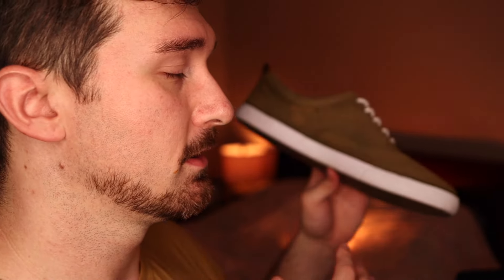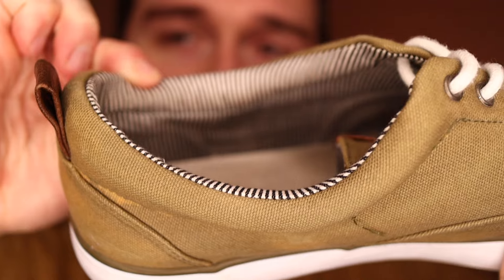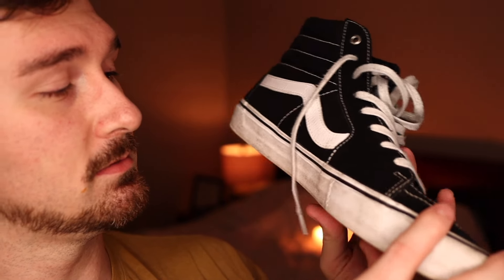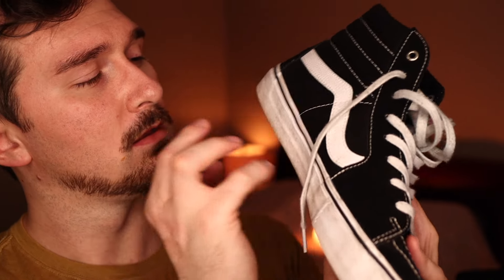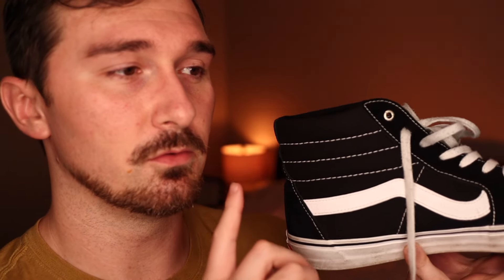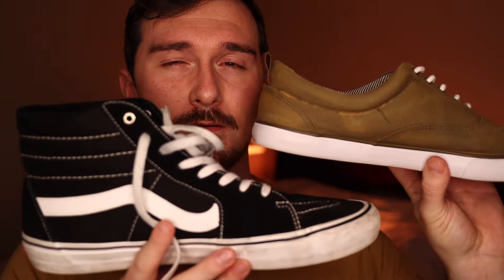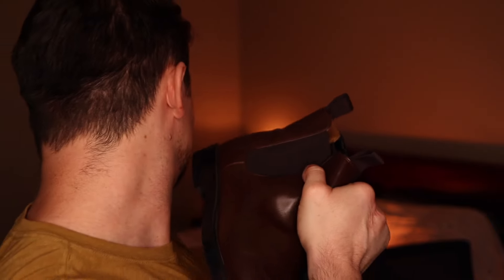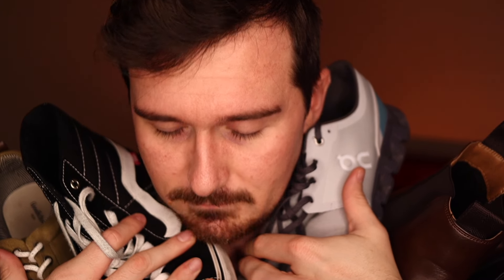ASMR First Day as A Shoe Salesman and I Try My Best...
Welcome to another ASMR video! this one is just finger flutters and no talking! I wanted it to be relaxing and I hope it was for you! Please consider becoming a member for the channel! I am going to start making member exclusive content soon!

ASMR is a feeling of well-being combined with a tingling sensation in the scalp and down the back of the neck, as experienced by some people in response to a specific gentle stimulus, often a particular sound. While not everyone experiences these tingles, many people find different aspects found in the ASMR community relaxing and can very easily induce sleep.

Close your eyes, breathe deply, and let the soothing face touching guide you into a state of relaxation and sleep.

Thank you for allowing me to be a part of your journey to a restful night's sleep.